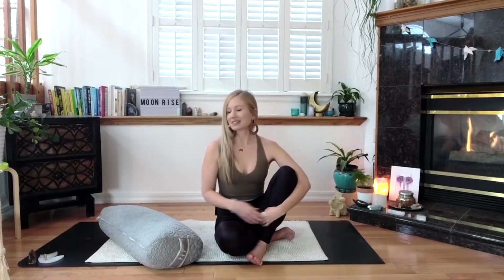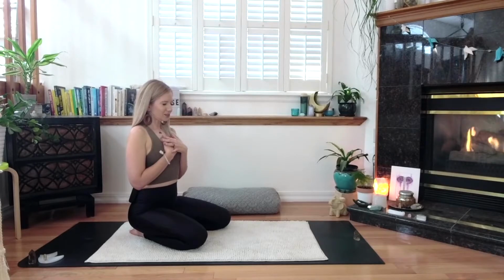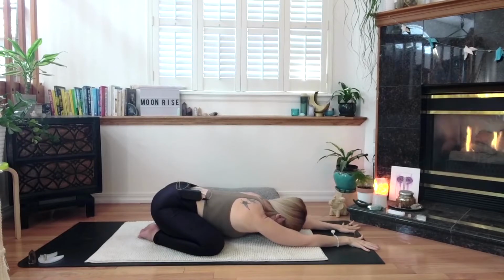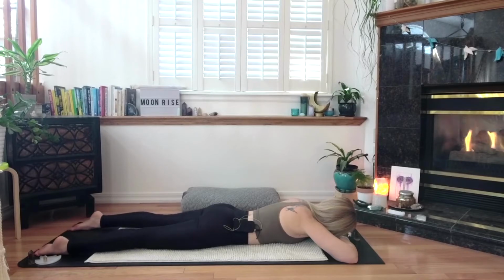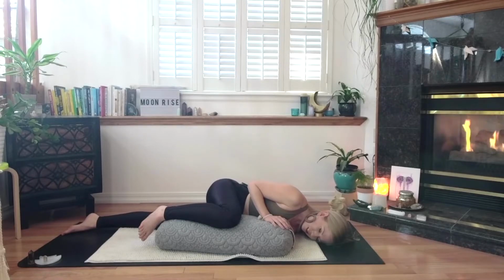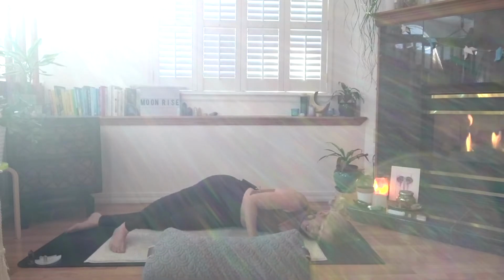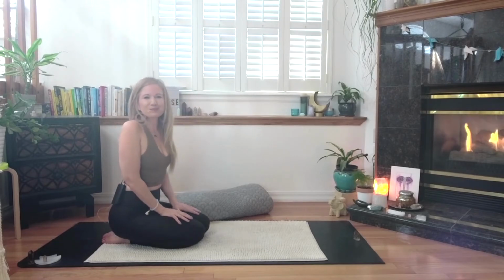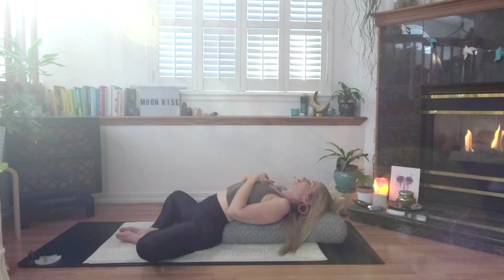💞 Yin Yoga For A Grateful Heart | 25 Min Yin Yoga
Welcome to an all levels Yin Yoga class, created to provide an active gratitude practice for you.  This is a practice meant to come to daily if you love.
Finding gratitude, even amongst heavy times is an incredible tool that creates positivity in your life, no matter what is happening around you.  This moving meditation practice will relax your mind and body, opening your heart.

IMPORTANT LINKS :

(you can play this music through Spotify and my video at the same time, adjusting volumes in each platform accordingly)

Thank you so much for your continued support in the content I provide.

🧘‍♀️ Take a livestream yin class or event with me + pay what you can!

🌱 My All Time FAVORITE Super Foods (enter MOONRISE for a discount!)

🧘‍♀️ My Favorite Yoga Bolster for Yin

Thank you for being here and for showing up to your self care practice.  I truly believe that when we show up for ourselves, we are able to extend our authentic, greatest self to our families, friends, community and world as a whole.  I can't wait to get to know you.

xo,
Jenny

Welcome to MoonRise Self Care!  My name is Jenny White.  I am so excited to share with you an online space straight from my heart.

MoonRise Self Care is a space and inspiration for you to carve out self care as a priority in your life.  Through home practices of yin yoga, intention setting with crystals, moon practices, tips & tricks, and by incorporating new habits & rituals, we will incorporate self care into our lives so that we feel full to show up 100% in alignment with ourselves in all other areas of our lives!

I encourage you to take all of these practices at your own pace and to meet yourself where you are at each and every day that you practice.  My library will come to include an abundance of yin yoga, slow flows, new moon yoga, full moon yoga, guided meditations, morning & bedtime yoga classes, crystal intention setting, and lunar phase practices.  You'll find that my yin classes will focus on a variety of emotional outcomes, intentions and areas of your body.

All content on our channel is subject to copyright or other intellectual property ownership by MoonRise Self Care, LLC. The ideas, instruction, exercises, programs, wellness tips and other opinions expressed here and at MoonRiseSelfCare.com reflect our opinions and personal experiences, and are not intended to be or replace medical advice. We are not dietitians, nutritionists, exercise specialists, or medical professionals. By participating in this exercise or exercise program, you agree that you do so at your own risk, are voluntarily participating in these activities, assume all risk of injury to yourself, and agree to forever hold harmless, release and discharge MoonRise Self Care and Jenny White from any and all claims or causes of action, known or unknown, arising out of your use of these materials.